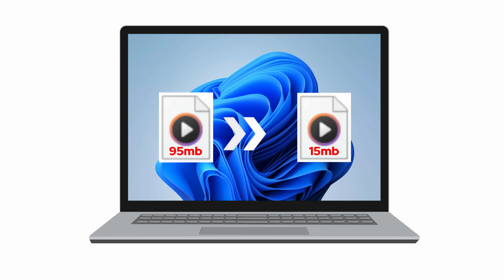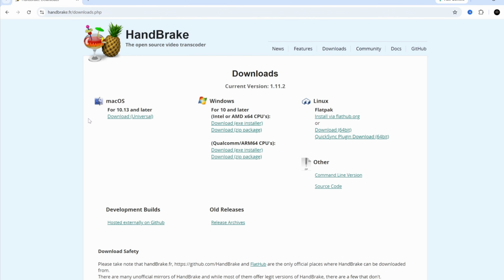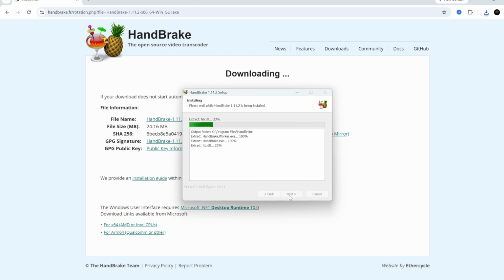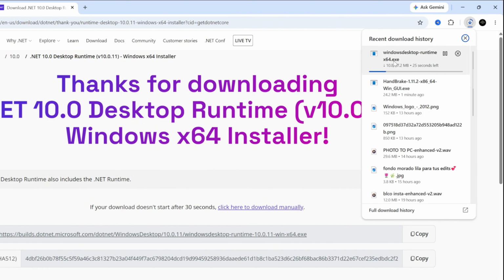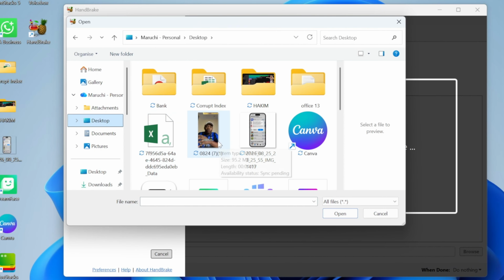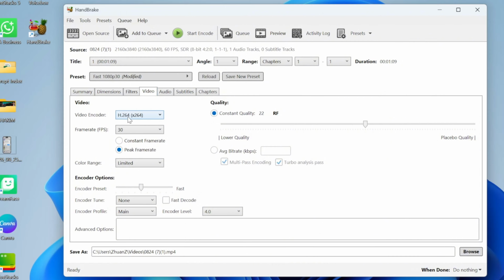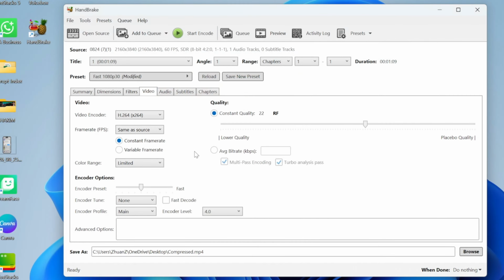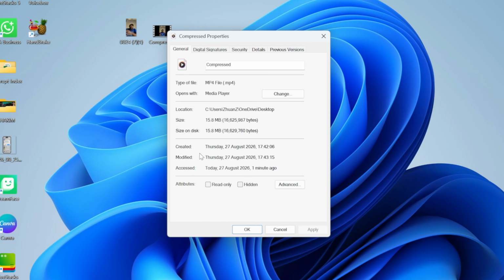How to Compress Video Without Losing Quality for Free - Full Guide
Here's how to compress a video without losing quality. In this video, I'll show you how to reduce the file size of your videos while keeping the video quality as high as possible.

If you have a large video file that's taking up too much storage or is too large to upload, email, send, or share online, this step-by-step tutorial will show you how to compress it quickly and easily.

I'll show you how to make your video file smaller without noticeably reducing its quality, making it easier to store, upload, and share.

Whether you're using a PC, laptop, phone, or another device, this guide will help you understand how to compress video files while maintaining good video quality.

My name is Senior Man, and I've been making tech tutorials for years, focusing on helping you solve your "how to" problems on iPhone, Android, iPad, Mac, and PC.